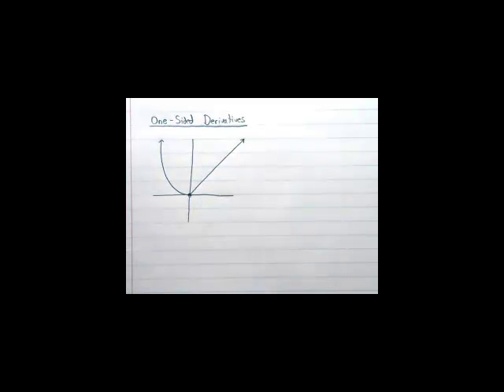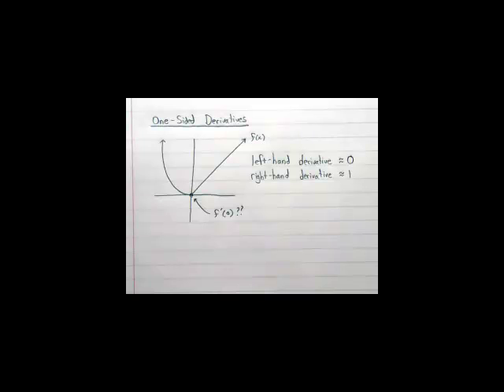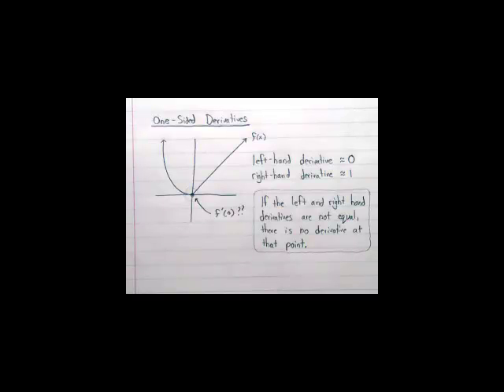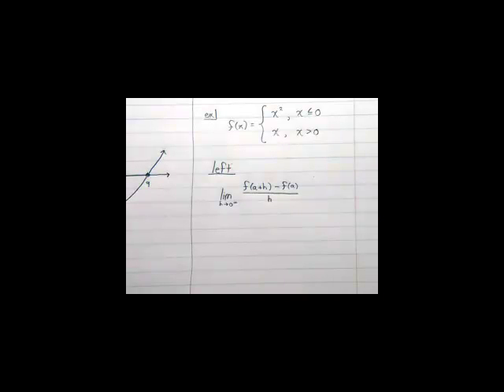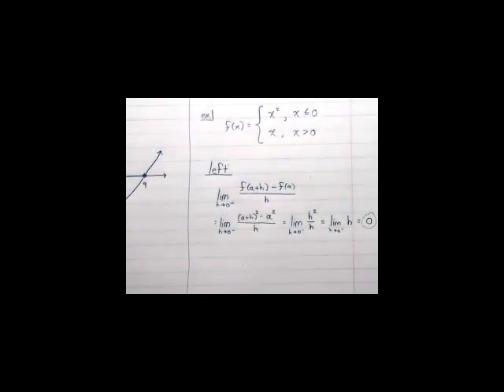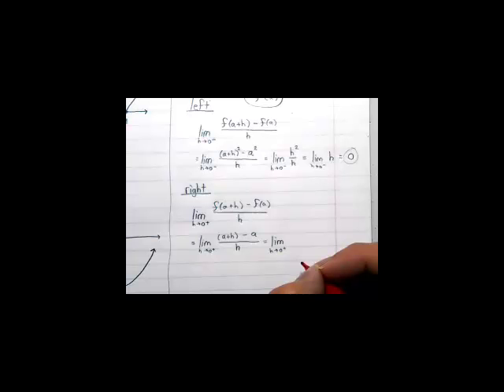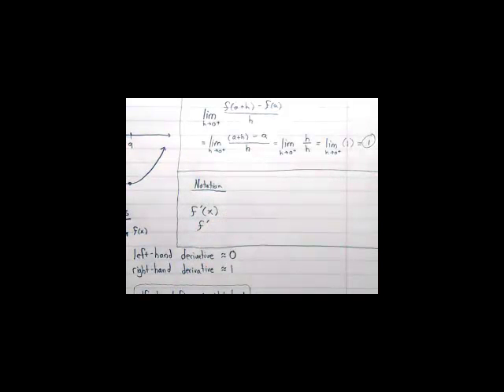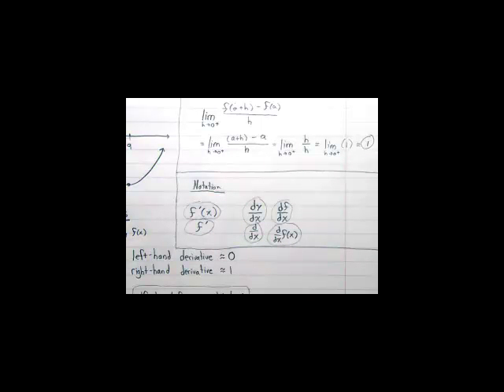Calculus 3.1 - Derivative of a Function (part 4)